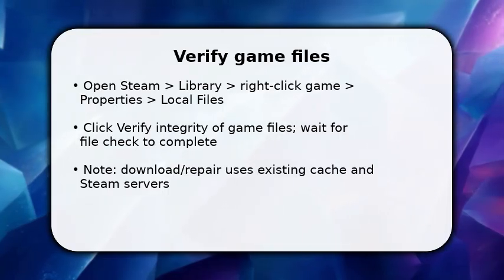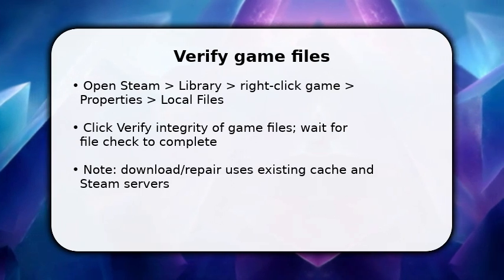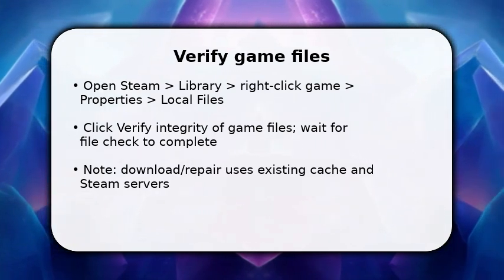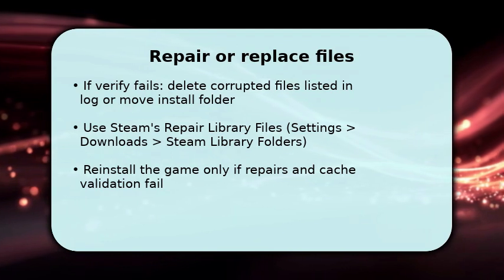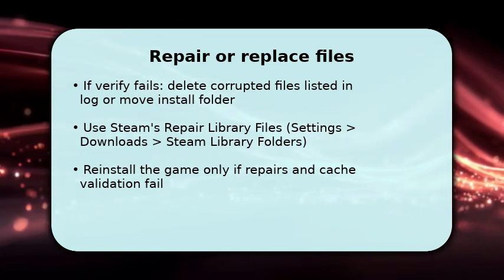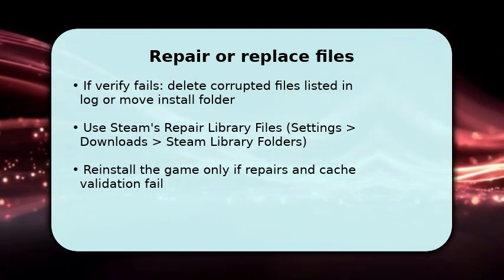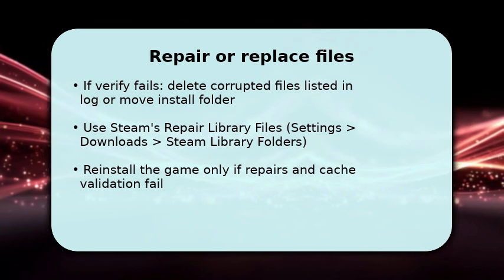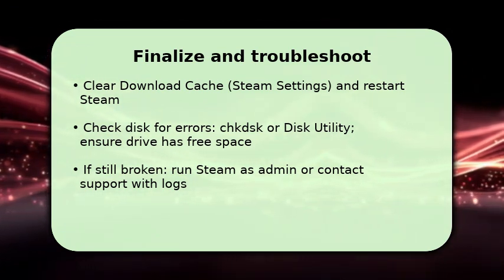How to Repair Files Steam (full Guide)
Discover the essential steps to fix Steam files and get back on track. This comprehensive guide covers common issues like missing or corrupted game data, how to locate problematic files within your library, manual repair processes using built-in tools, as well as third-party software solutions for a seamless gaming experience.

Steam, repair Steam files, fix games on Steam, missing game data in Steam, corrupted Steam library